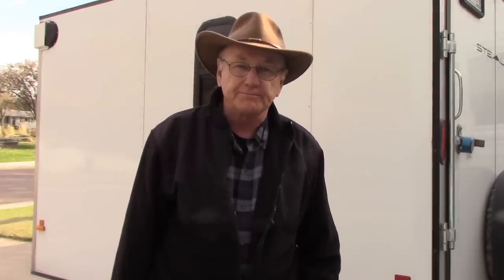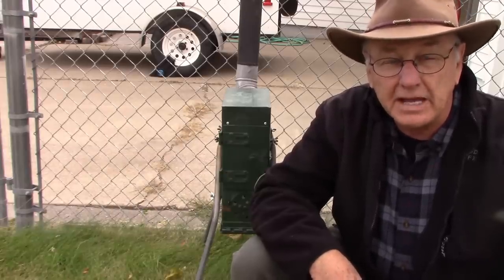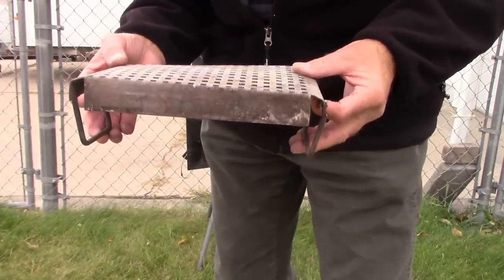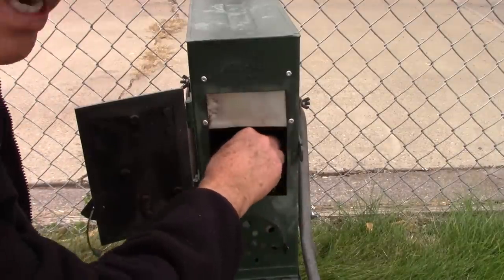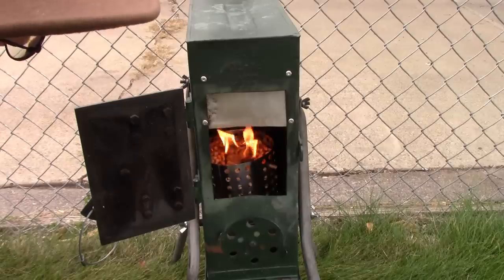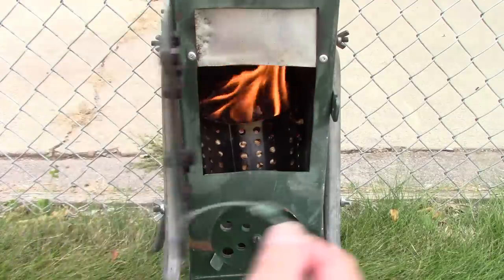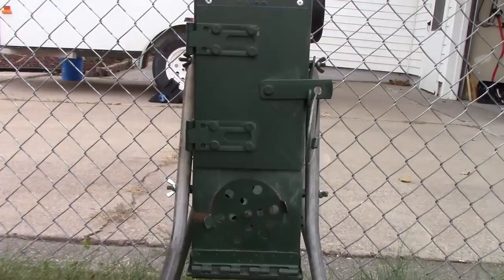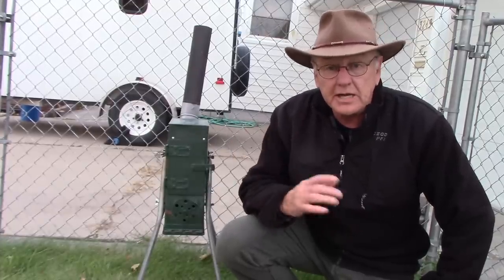How To Burn Pellets In Your Wood Burning Stove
Pellets burn clean and efficiently and this is how you can do that in any wood burning stove.  This is the "ammo can" wood burning stove that I made for our converted cargo trailer camper showing how long burning and hot they can be, but it will work in most stoves.